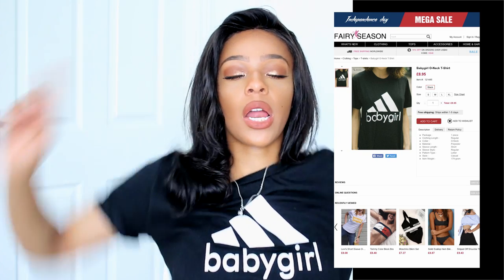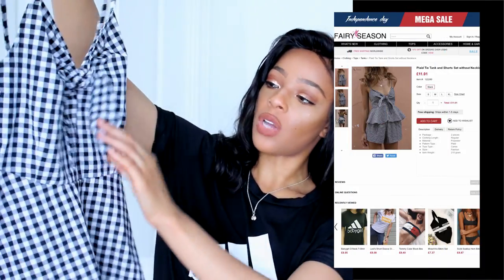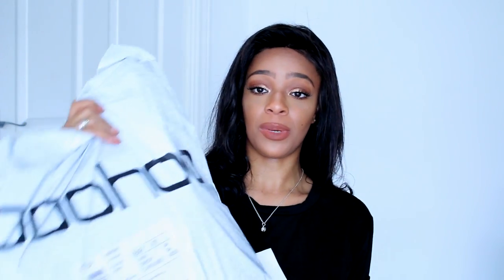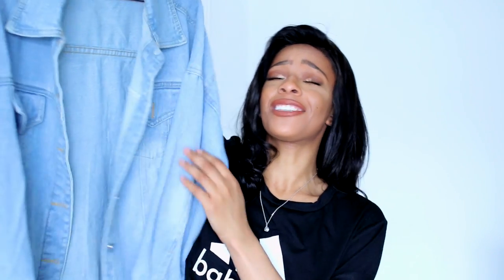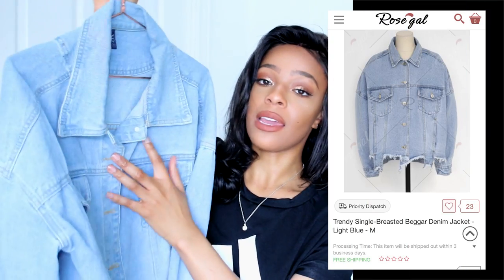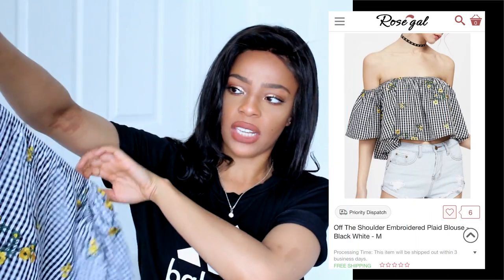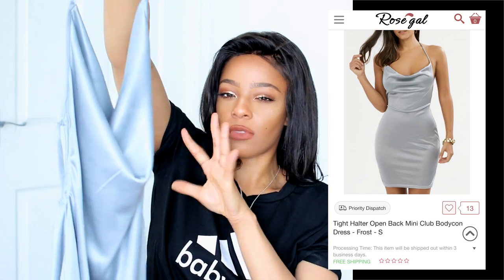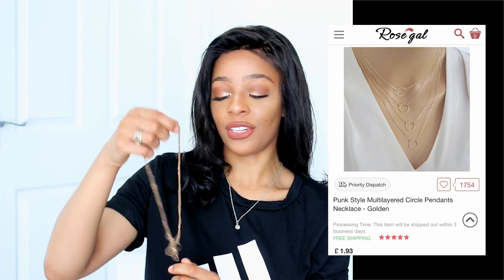"BADDIE ON A BUDGET 002" TRY ON CLOTHING HAUL (FAIRYSEASON & ROSEGAL) | JUNE 2017 - SARAH WORE WHAT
PREVIOUS VIDEO (“INSTA BADDIE HAUL”) | MY INSTAGRAM MY BLOG TURN ON HD!!!

I’m back and it’s bad, yet another “baddie on a budget” for all you bad bishessssss looking to save a few pennies. xoxo